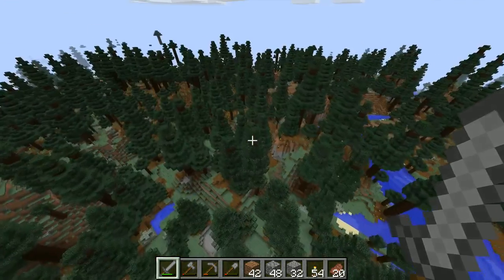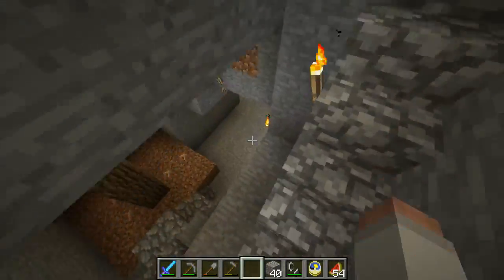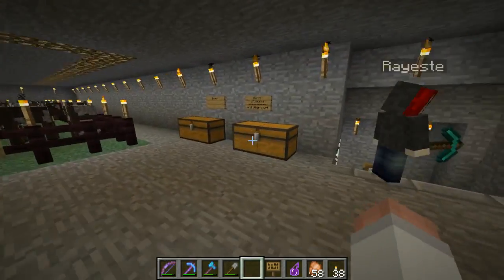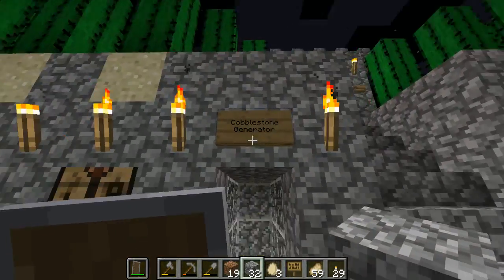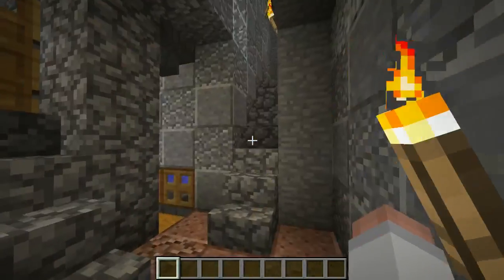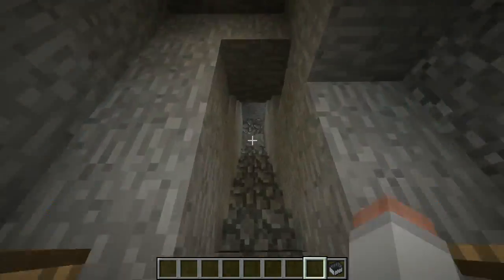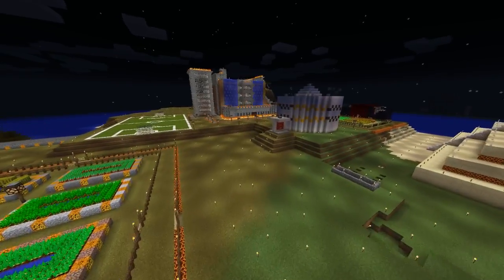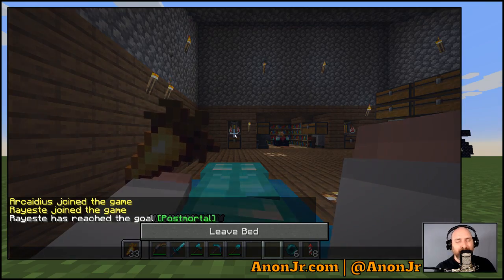CoffeeCraft S00: Lighthouses and Nostalgia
... I'll blame it on the late start, but I should have double-checked given how often it's happened - XSplit randomly switched audio inputs, so there's only my mic. No Discord. No background or game audio. Just me. :/

Today we take a quick look at some updated redstone for the lighthouse, and then go on a fun trip through a bunch of old worlds and the two servers that preceded Season 00. I'll publish a cut version of the tour or re-record as Episode 01 later this week or the next.